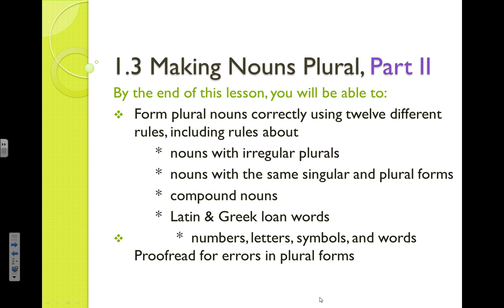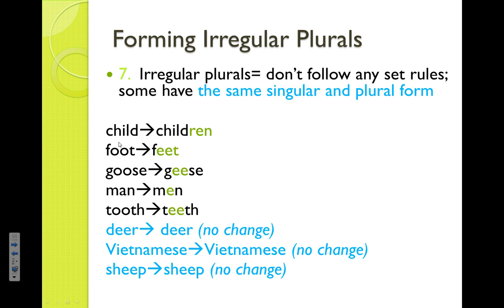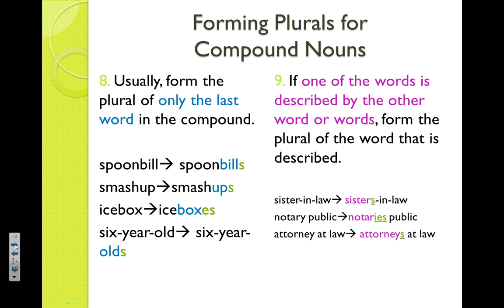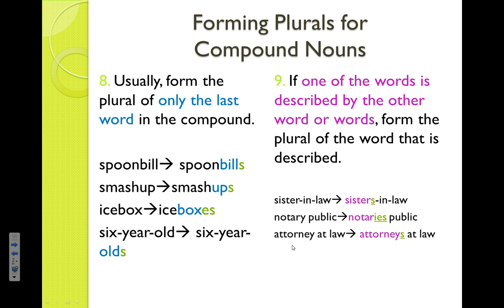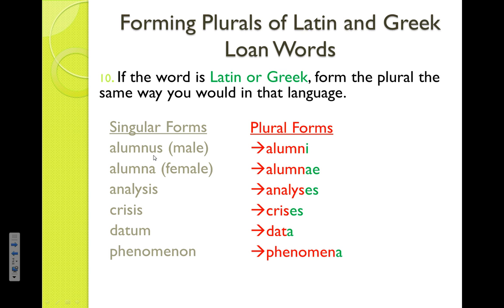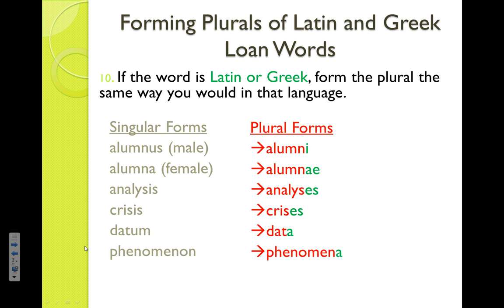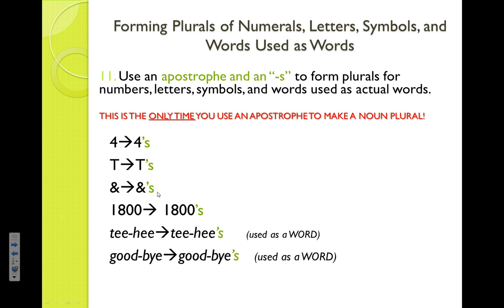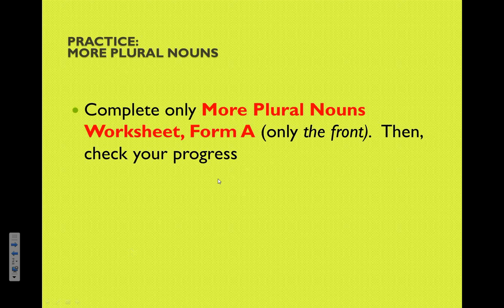1 3b Forming Plural Nouns, Part II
By the end of this lesson, you will be able to:
Form plural nouns correctly using twelve different rules, including rules about
          *  nouns with irregular plurals
          *  nouns with the same singular and plural forms
          *  compound nouns
          *  Latin & Greek loan words
          *  numbers, letters, symbols, and words Proofread for errors in plural forms